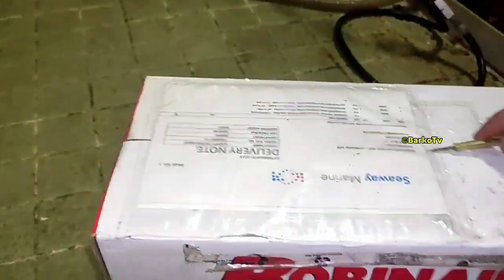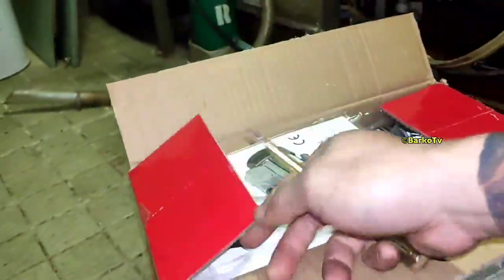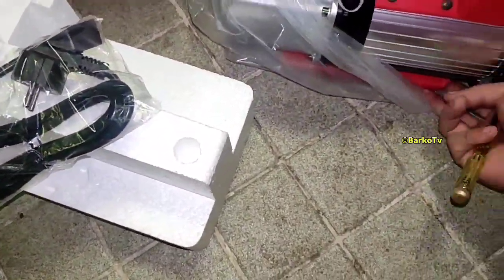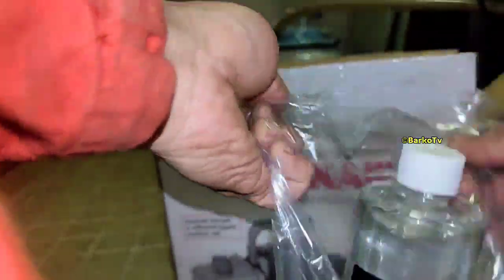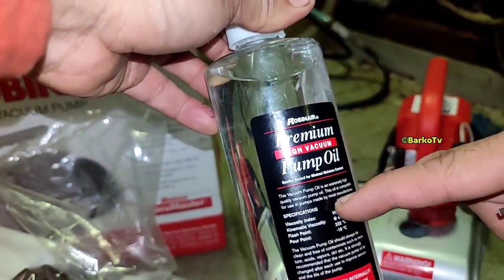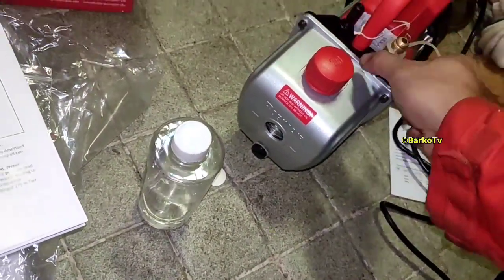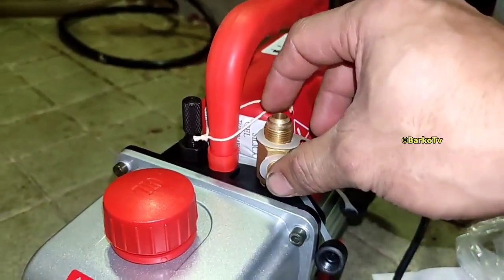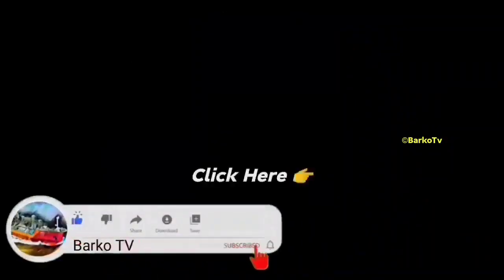Part 6: Checking vacuum pump before performing Evacuation and unboxing Robin Air vacuum pump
Part 6: Checking vacuum pump before performing Evacuation and unboxing new pump

Daikin Aircondition